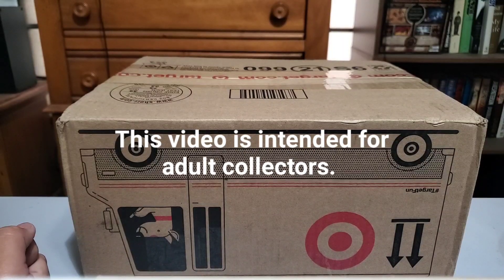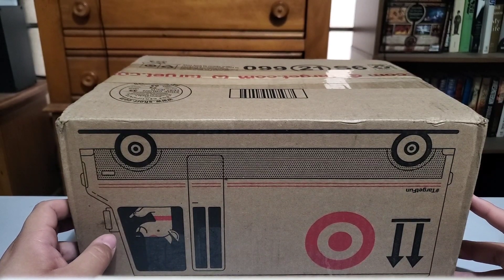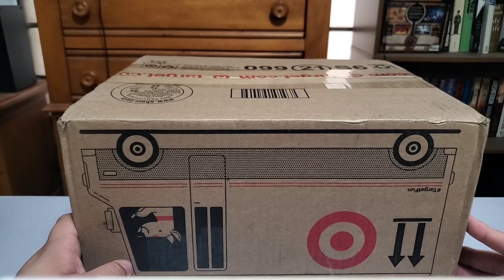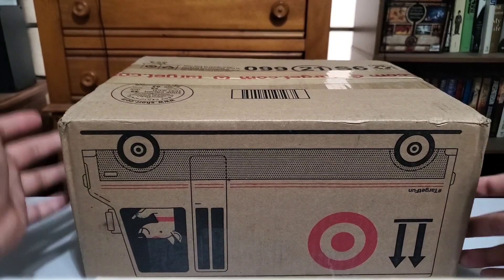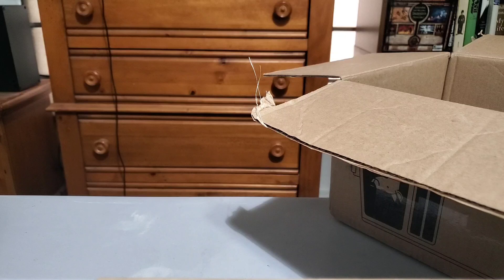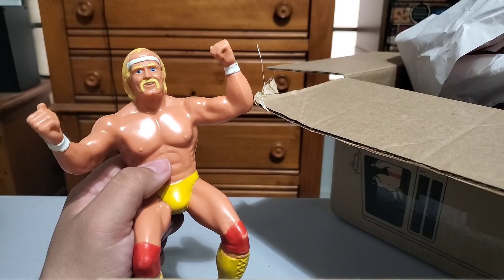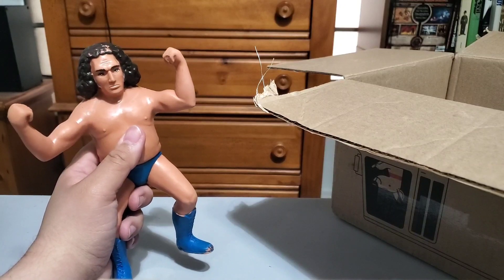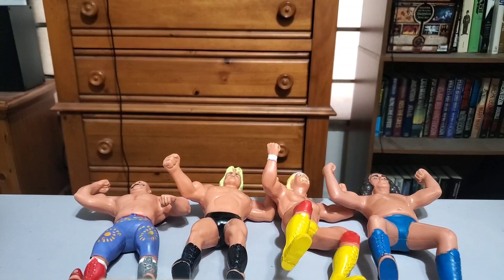Be Kind, Retro Rewind Ep. 16 (WWF LJN Lot 2) (Hogan, Shiek, Andre, ect.)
A quick look at the next batch of wwf ljn figures i ordered.